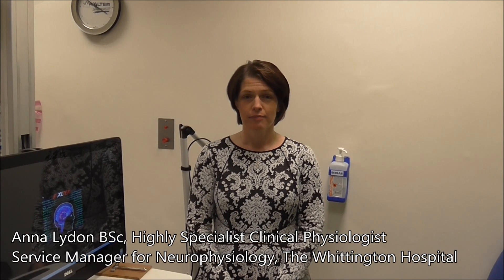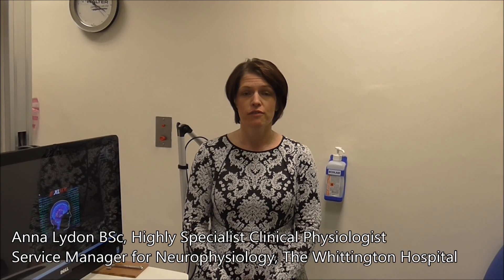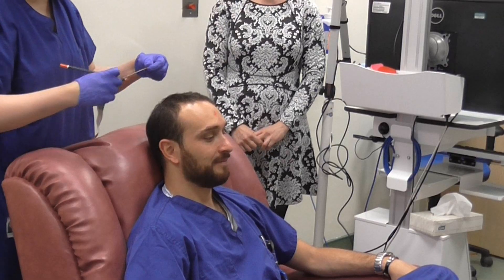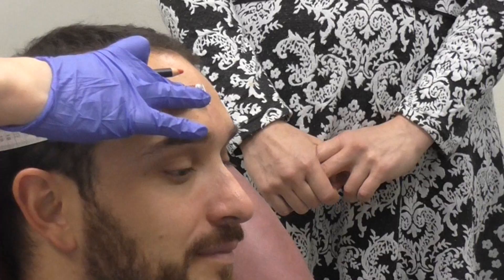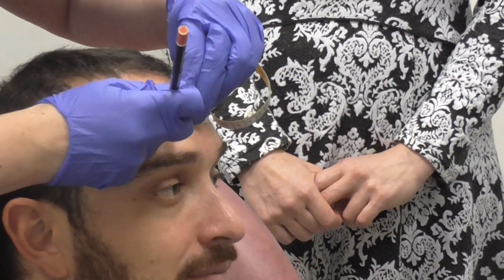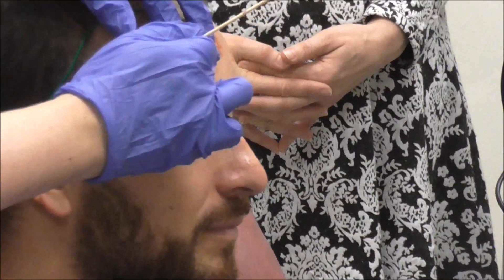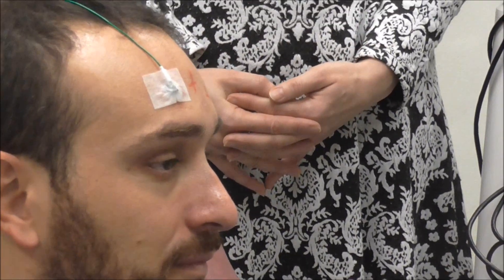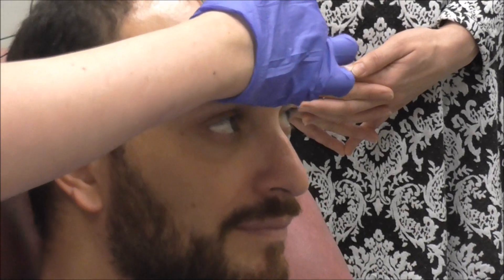How to prepare and what to expect during an EEG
This video explains how to prepare for an EEG and what to expect during the study.